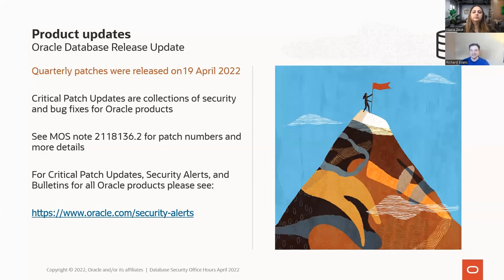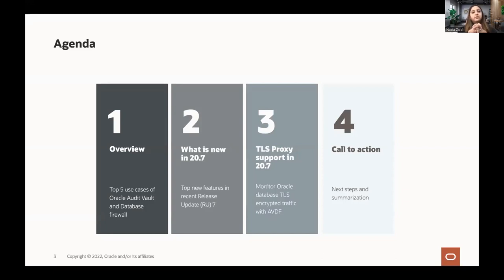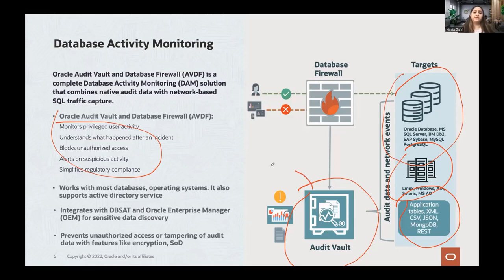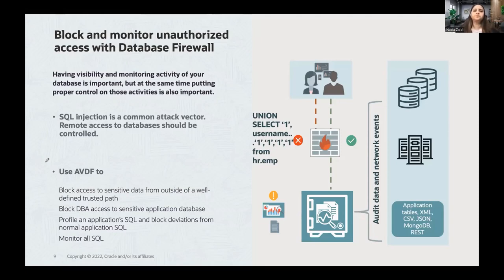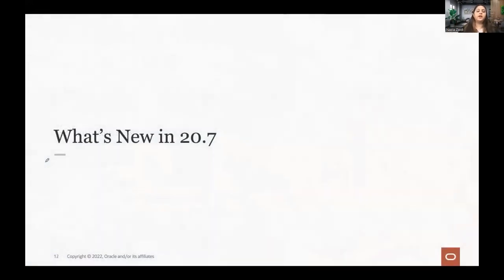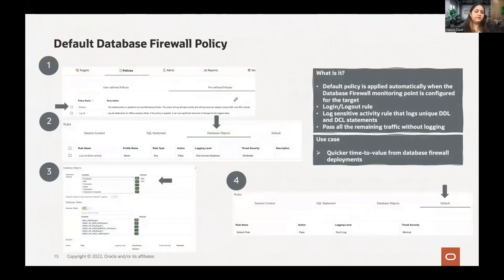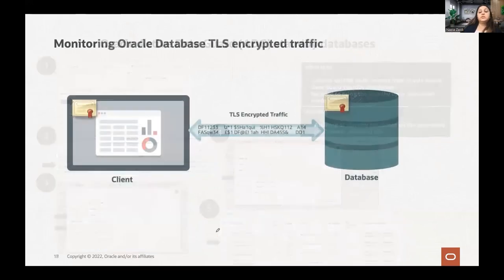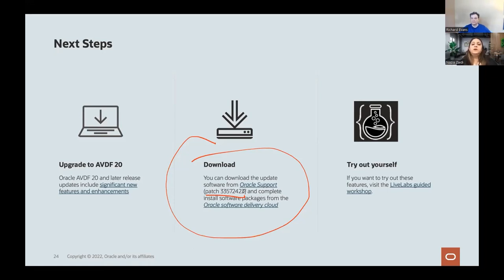Oracle Audit Vault & Database Firewall 20.7 New Features & Updates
Please join us as Nazia Zaidi, Product Manager of Oracle Audit Vault and Database Firewall (AVDF), takes us through the new features her team has added in Oracle AVDF 20.7. This presentation will start with an overview of Oracle Audit Vault and Database Firewall as a critical component to centralizing and managing your audit records. Nazia will guide you through her team's work on AVDF and provide a walk-through of the latest features, including decrypting TLS traffic to an Oracle Database target, default DB firewall policies that simplify the most common monitoring requirements, updated reports and data retention policies as well as the shadow Audit vault Server now included to audit activities on the main AV server.

Announcements                            2:10
ADVF Overview                              6:40
AVDF 20.7 New Features             26:15
Next Steps with AVDF                  42:52
AVDF Resources                            45:15
Next Month                                    45:40